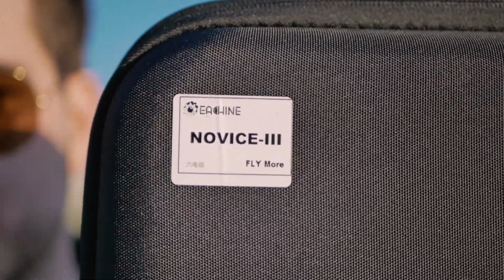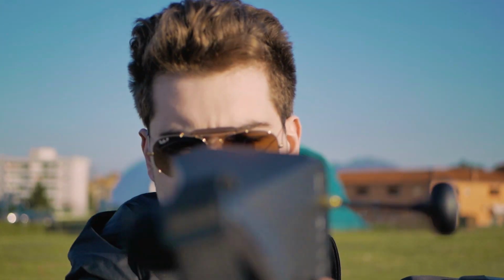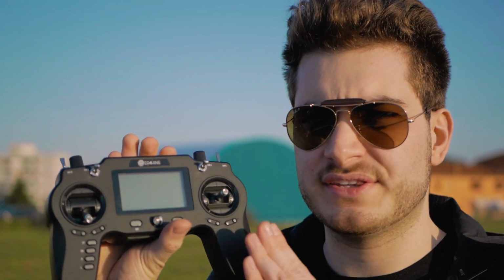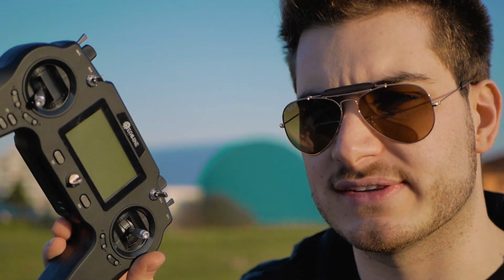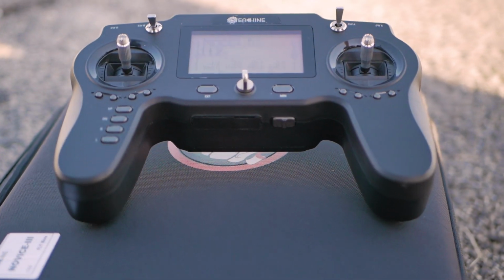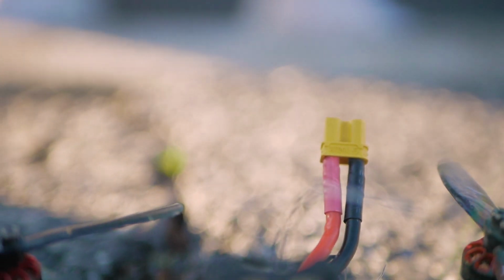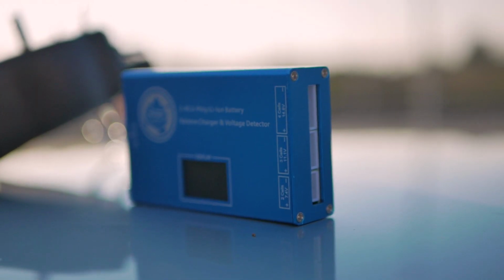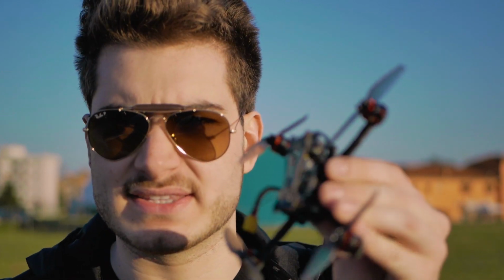The BEST BUDGET way to start FPV drone flying! Eachine Novice 3 Review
A friend of mine recently got his Eachine Novice 3 as his first fpv drone and decided to let me review it!
I was skeptical in the beginning but this kit ticks all boxes for me and I think it's the best way to start fpv on a budget!